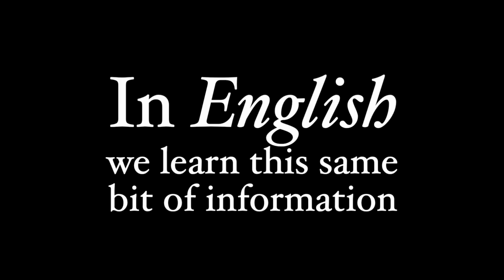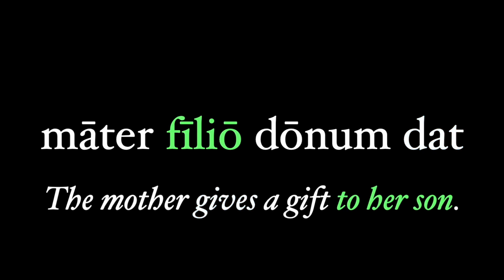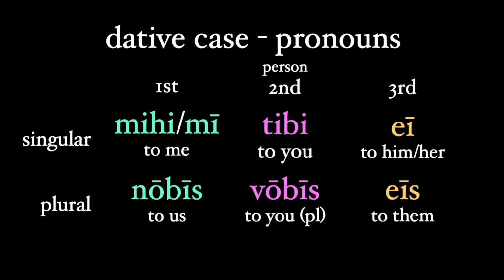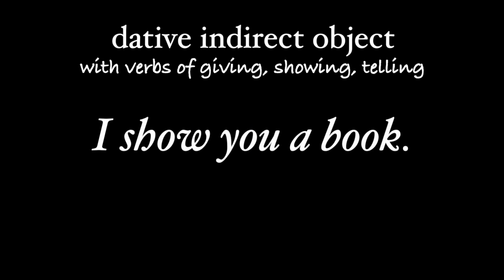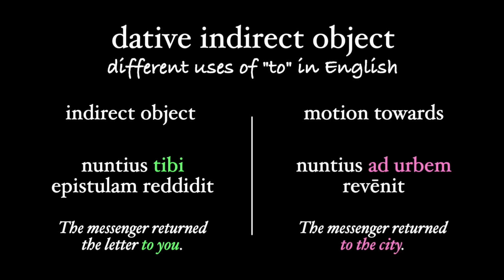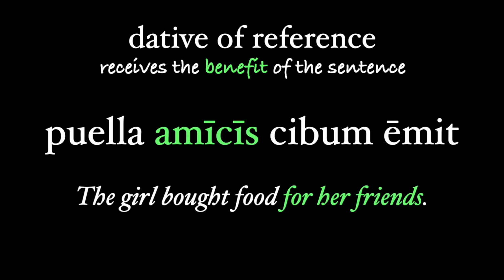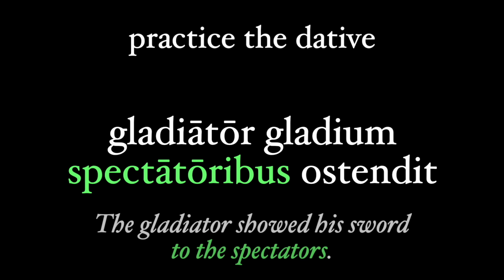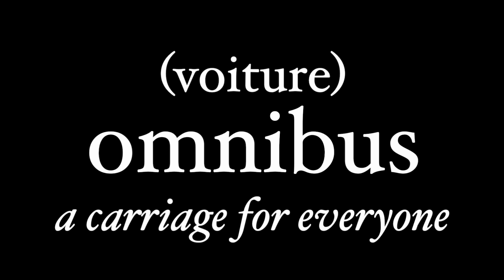An Introduction to the Dative Case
The dative case is often the third case you will learn when you begin studying Latin. While the nominative case is used for the verb's subject and the accusative case for the verb's direct object, the dative case is often used as the verb's indirect object. This video will explore this use of the dative, which is often translated into English with the preposition "to". In addition, we will also look at instances where the dative is translated with "for", the so called dative of reference.